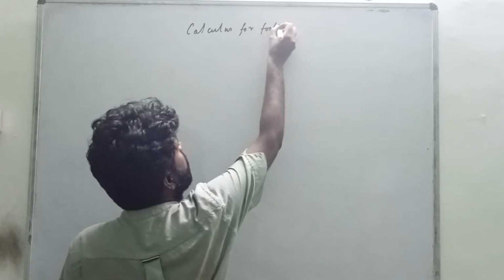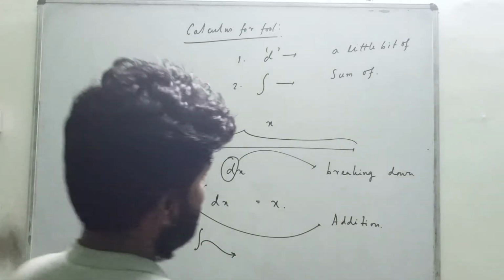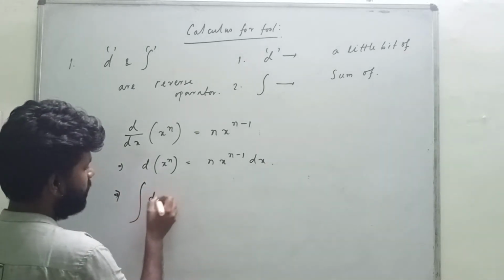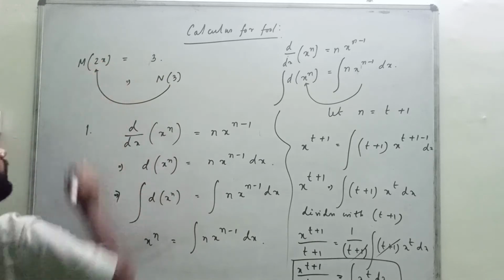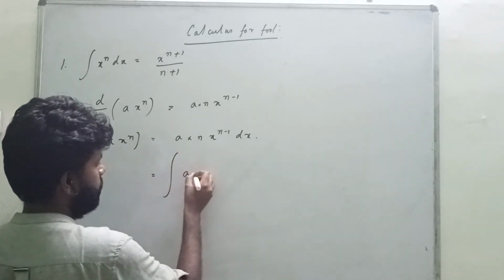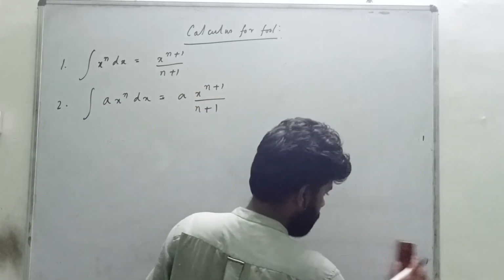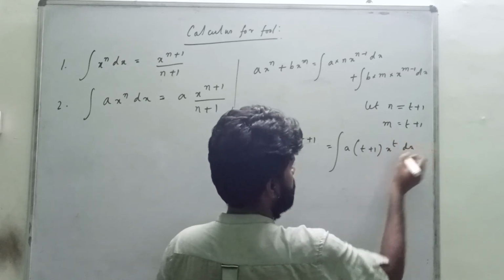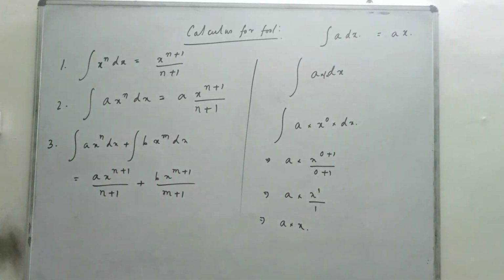"calculus for fool" part 5 , series 1, .... concept Hub